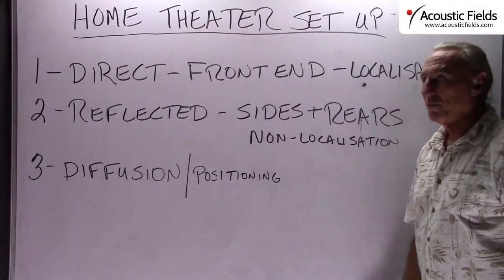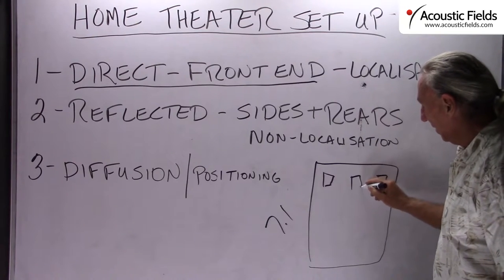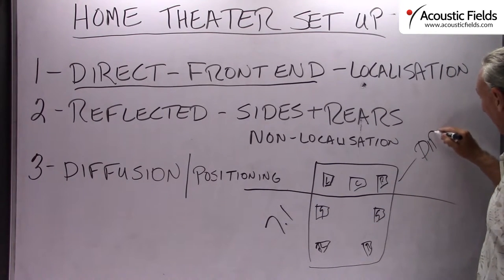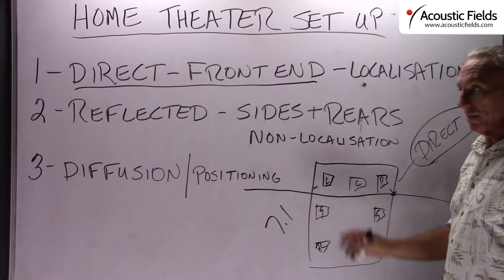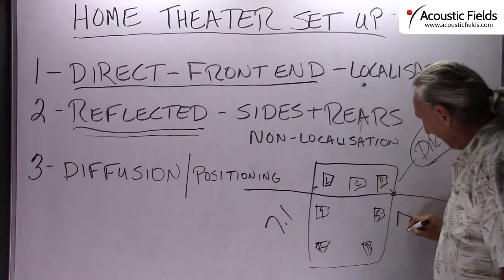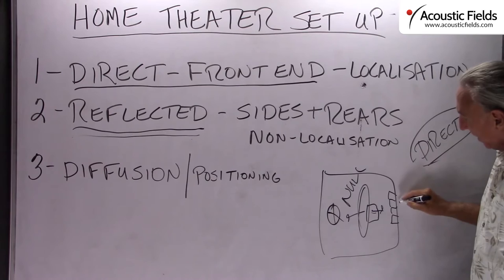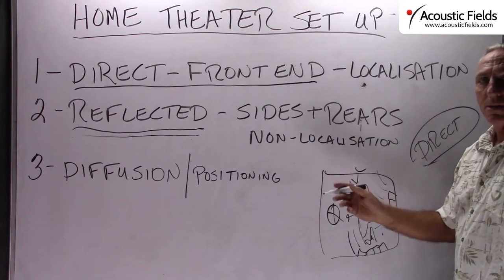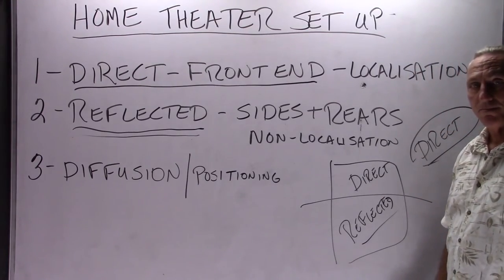Home Theater Setup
- - Home theater set up requires a re think using diffusion technology for the sides and rear channels. Firing the sides and rears into diffusers creates the null (no direct sound) we desire and also creates the diffused and non localized sound fields we require from those sources.